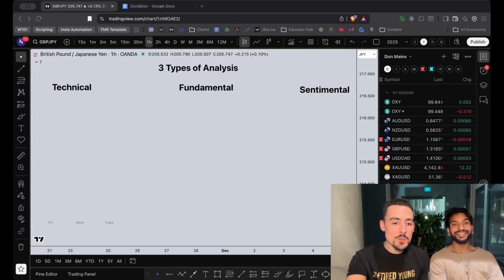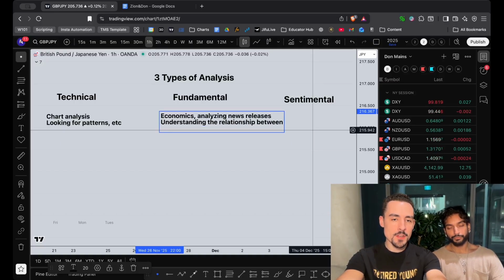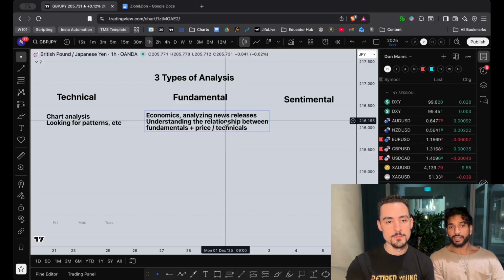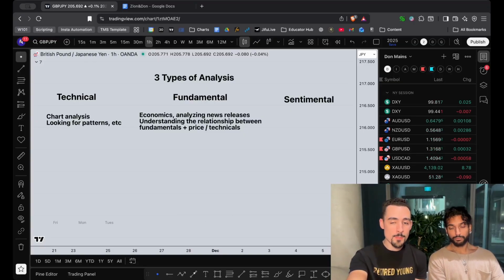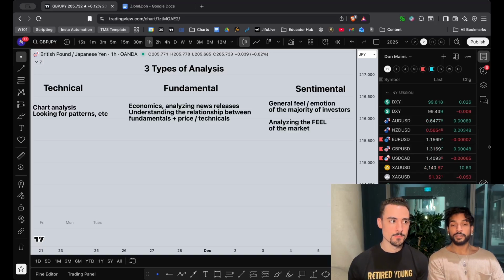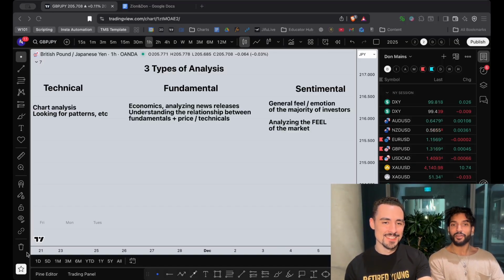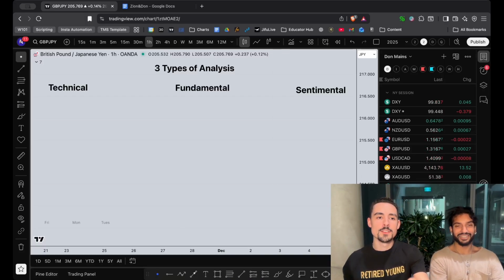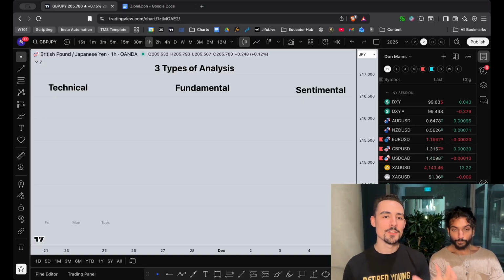How Traders Actually Analyze the Market (3 Frameworks)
Before strategies, indicators, or entry models — you need to understand how traders analyze the market.

In this video, we break down the 3 core types of trading analysis every beginner should know:

You’ll learn:
- What technical analysis focuses on (price, charts, structure)
- How fundamental analysis influences market moves
- Why sentiment analysis matters more than most beginners realize
- How all three work together, not against each other

This video is built for new traders who want clarity before diving into strategies.

No fluff. Just structure, clarity, and real education.